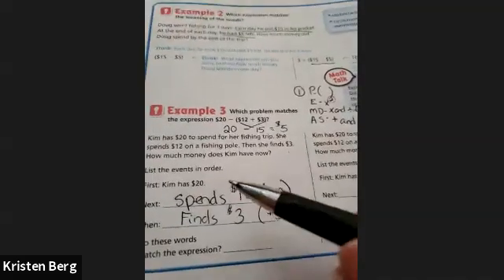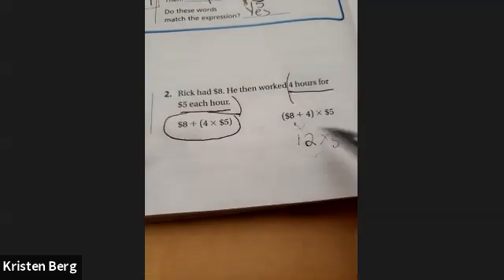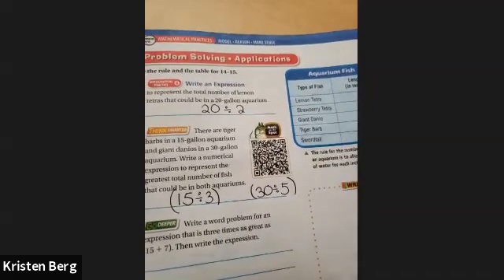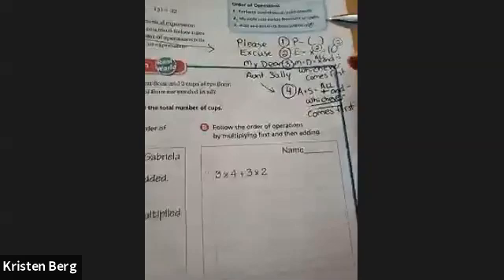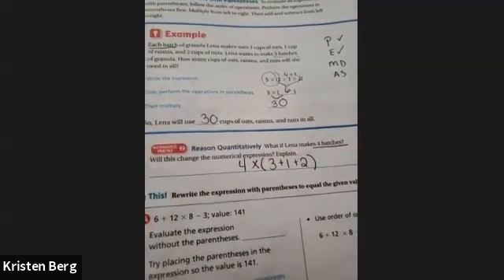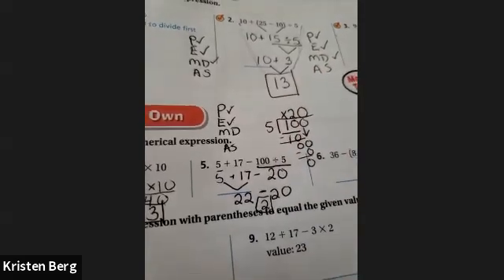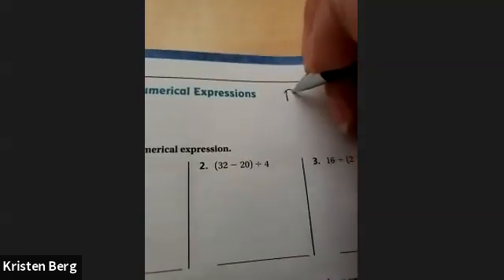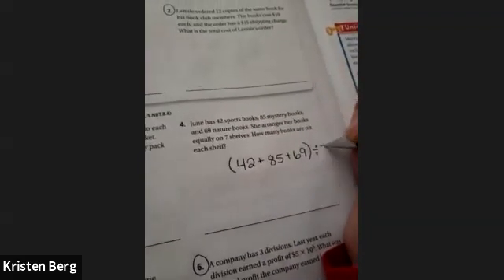Lessons 1.10 &1.11 with Hmwk & Chapter 1 Review